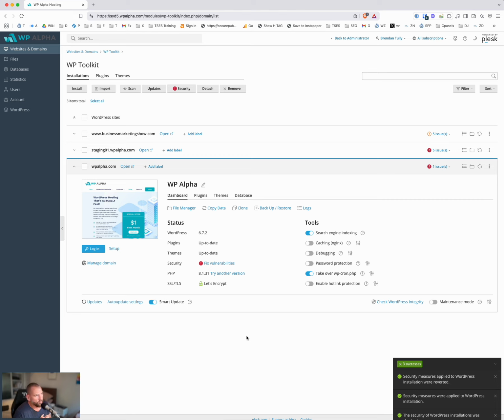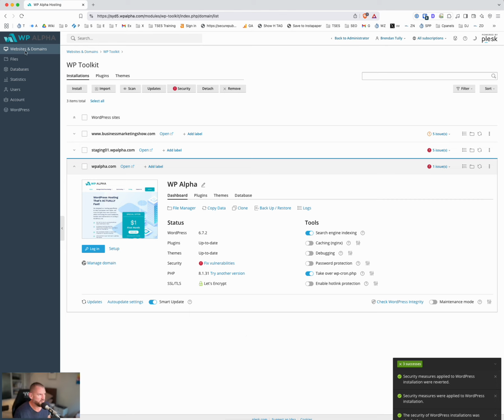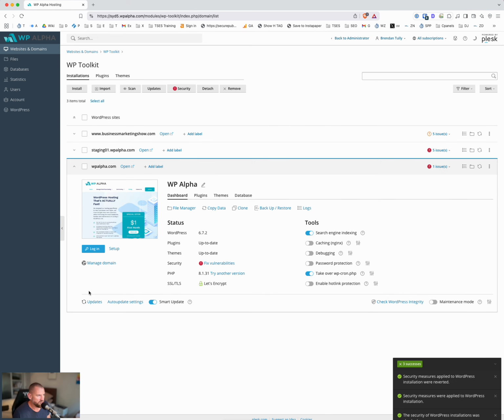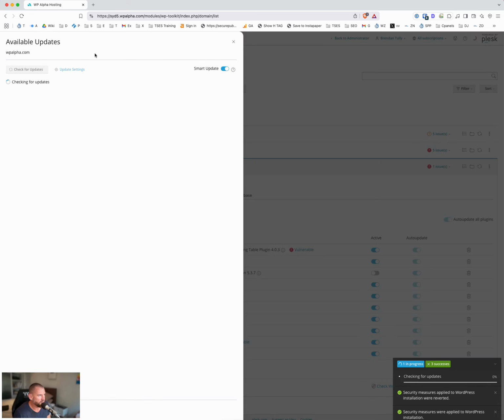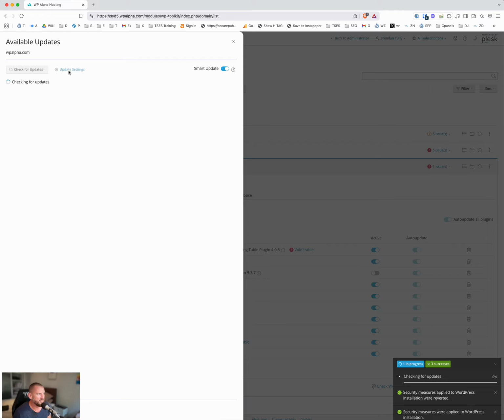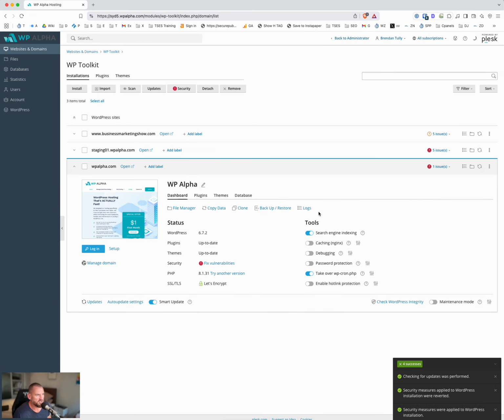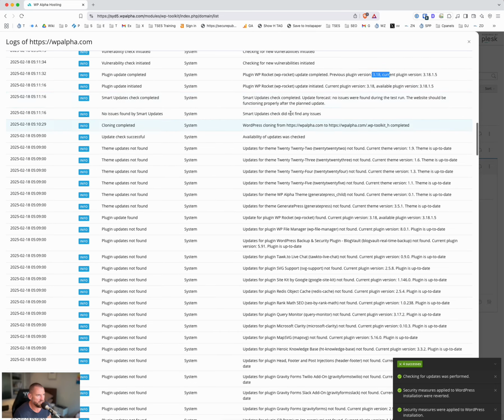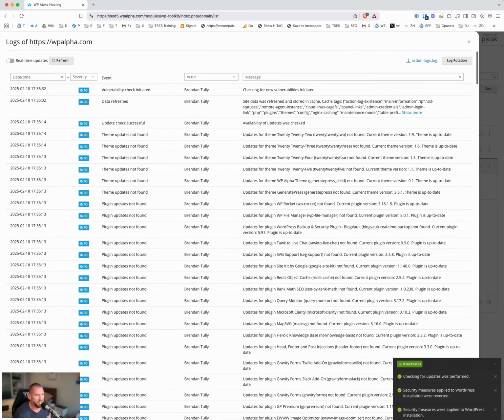How To Enable AI Powered Smart Updates For WordPress on WPAlpha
WPAlpha comes inbuilt with an AI Powered SmartUpdates system that automatically takes care of patching for your WordPress Core, Plugin and Themes.

The system automatically clones your site, takes screenshots of up to 100 pages, deploys the pending updates on the test clone site then checks for errors and compares before and after screenshots to ensure the site still works correctly. If all is OK it deploys the updates and if an issue is detected it'll stop the update process an email you to advise what went wrong.

The system can also run in semi automatic mode where it'll clone the site and do the testing but wait for your OK before deploying updates.

In this short video we walk through the process of enabling the SmartUpdate system.

If you have any questions or get stuck, head over and log a ticket with our team and they'll be able to assist.